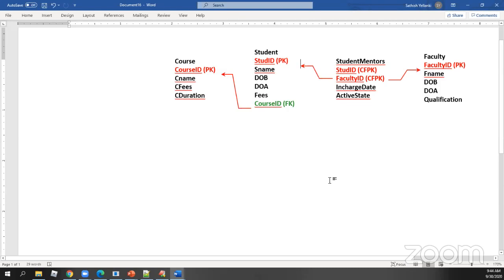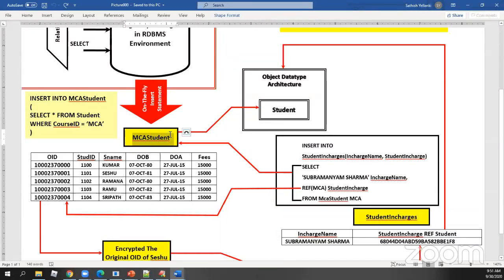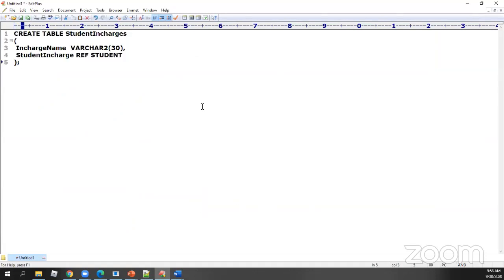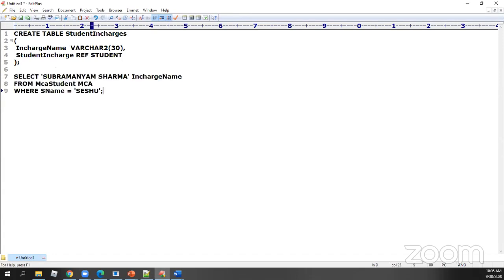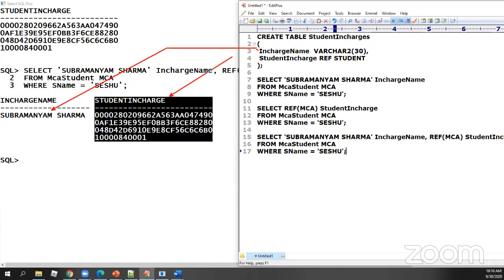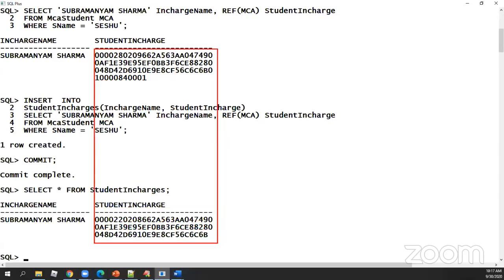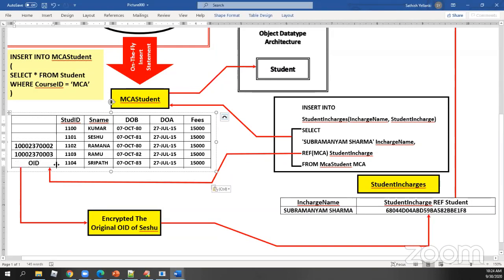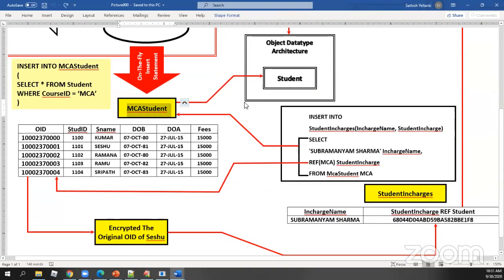Yellanki Oracle 094